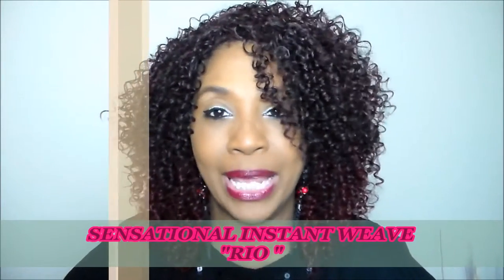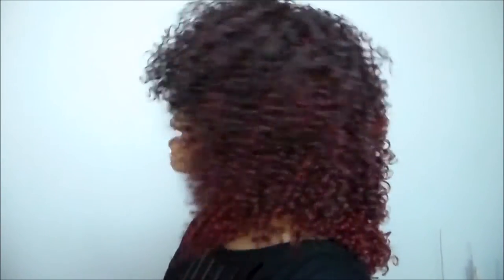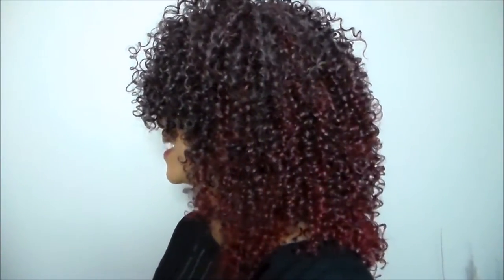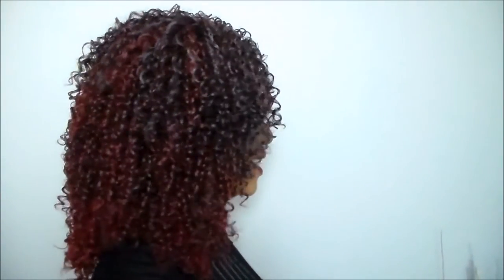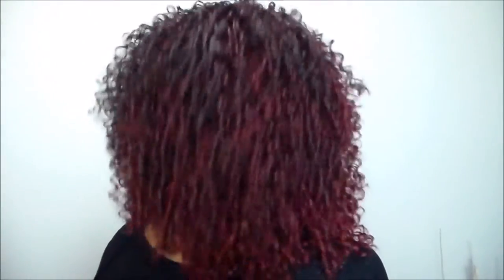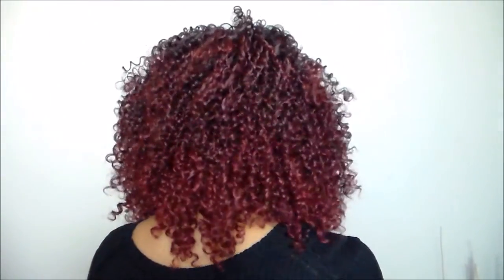Sensationnel InstantWeave Wig Rio!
A cute jazzy, curly short unit! This color is amazing ladies!

12 to 14 inches ~~
Color DXR991~~

Half wig that can be worn as full cap 100% premium fiber

 Very inexpensive piece ladies!!!